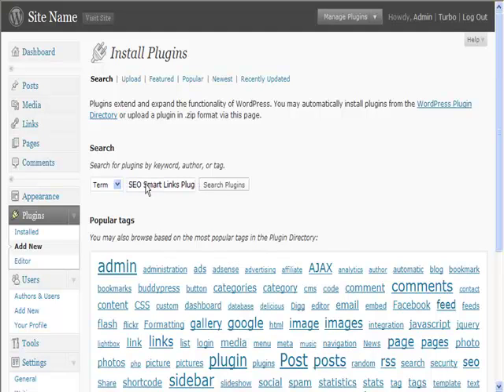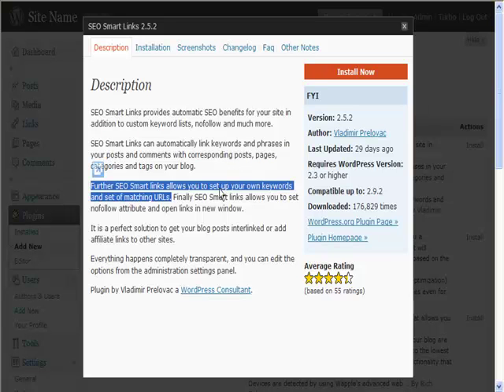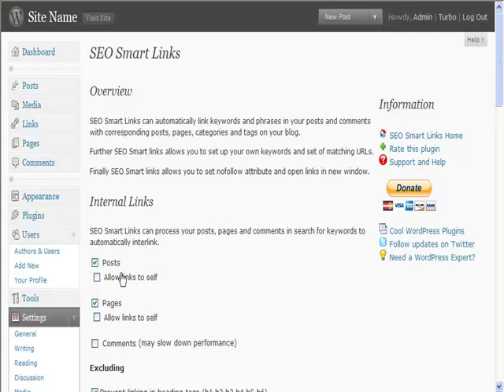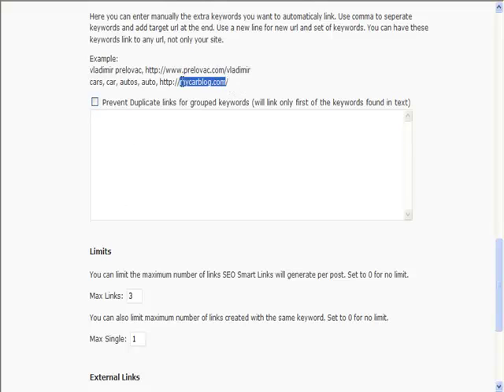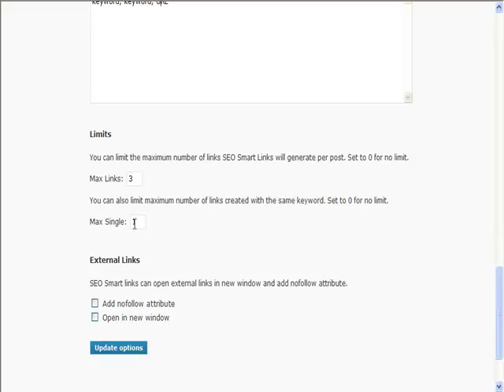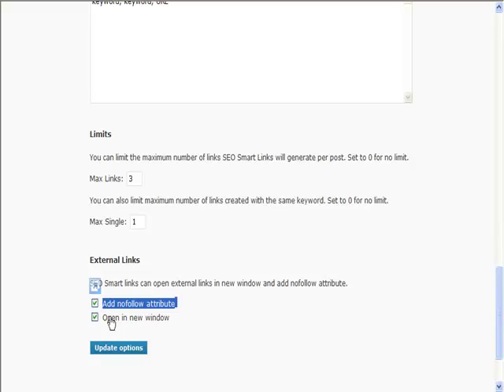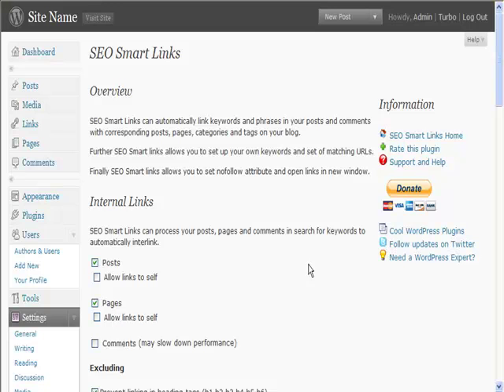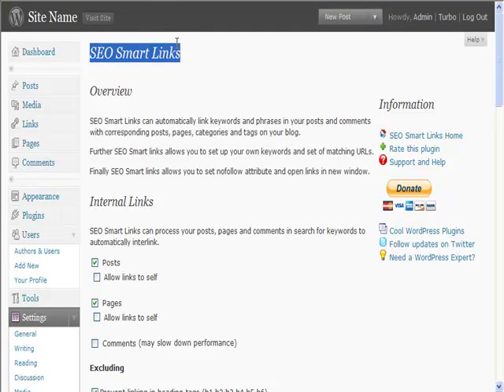10/11 SEO Smart Links Auto Blogging Revealed